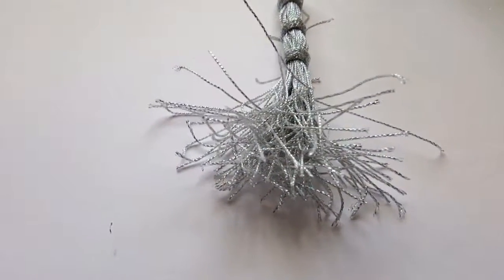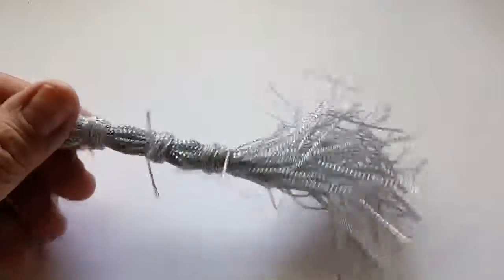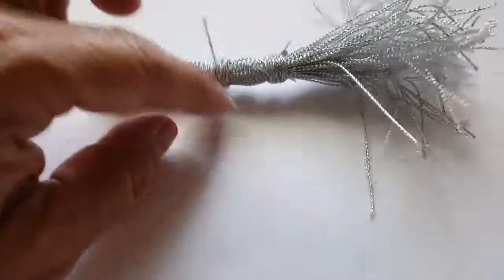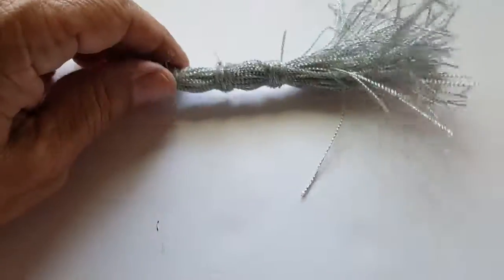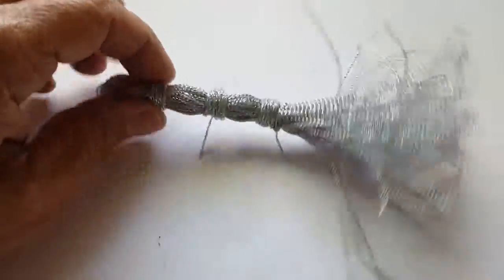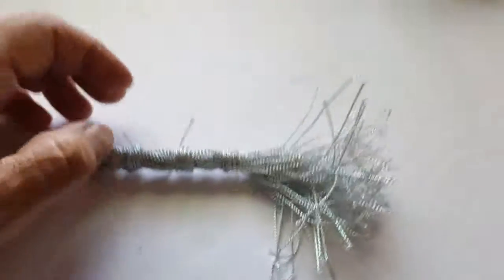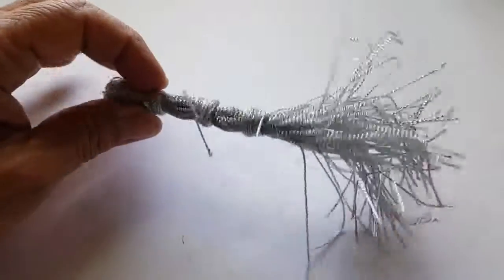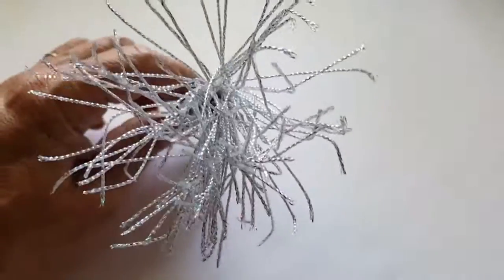April 29, 2016